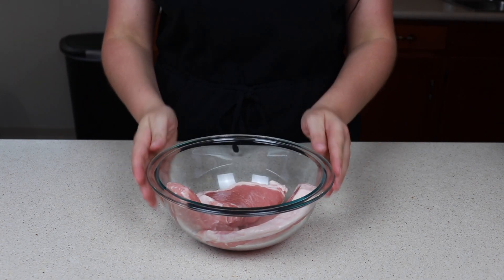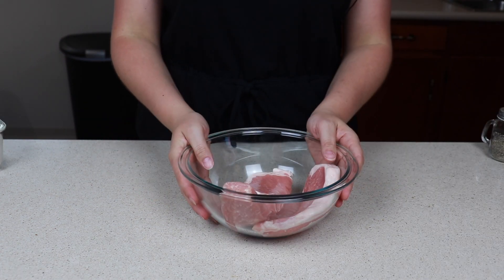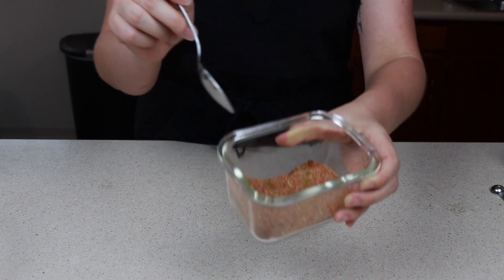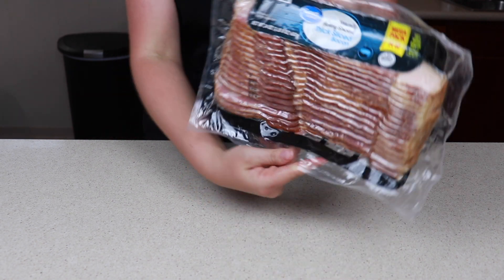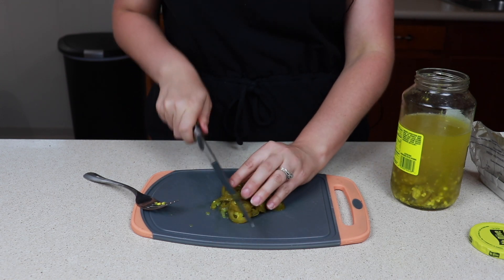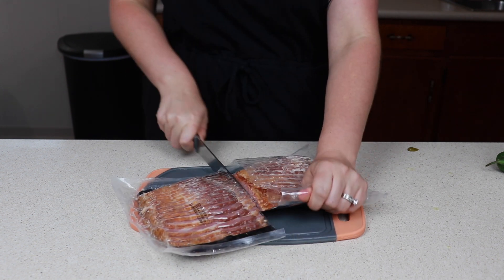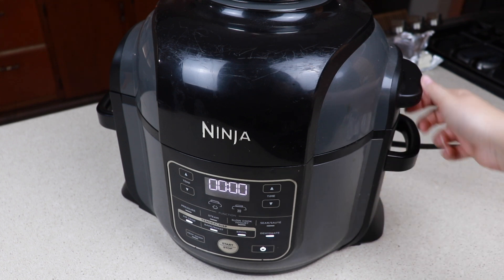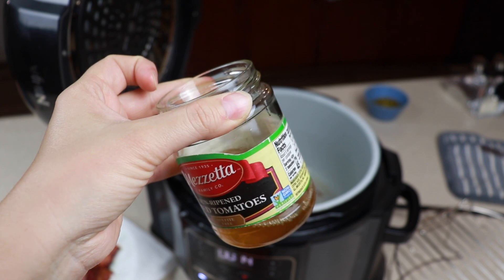Cream Cheese Pork Chops | The Easiest One Pot Meal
In today's video we are going to be making creamy air fryer pork chops with cream cheese.
It's the perfect meal for busy weeknights, and it's sure to impress your family and friends. So, gather your ingredients and get ready to experience the mouthwatering flavors of our creamy air fryer pork chops dish!

LINKS & DISCOUNTS
Get 2000 Bonus points with FETCH rewards: QNE42Join Ibotta: ashgybl
Get $5 when you submit your first receipt: ashgybl